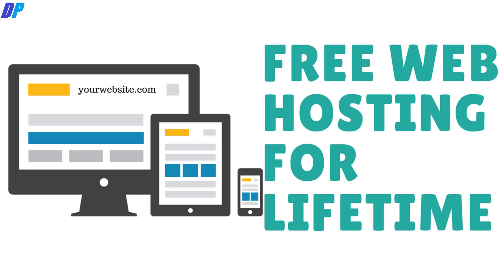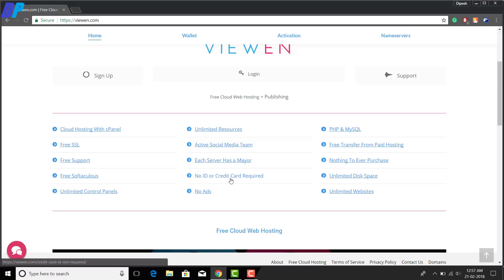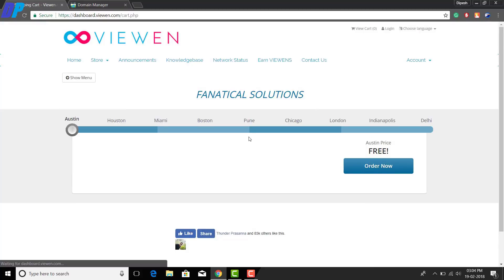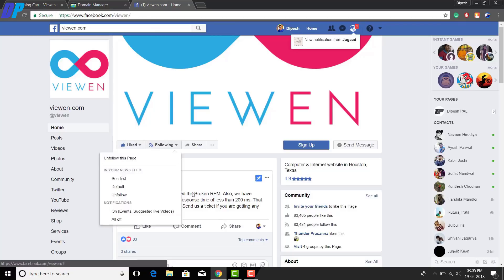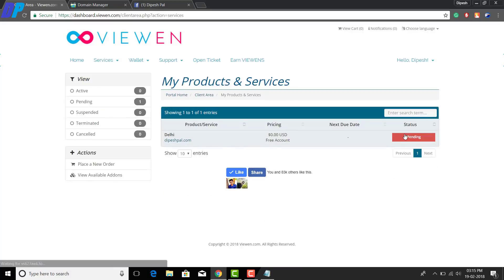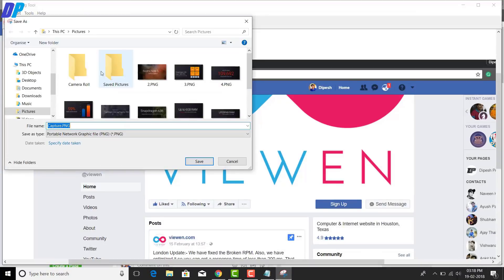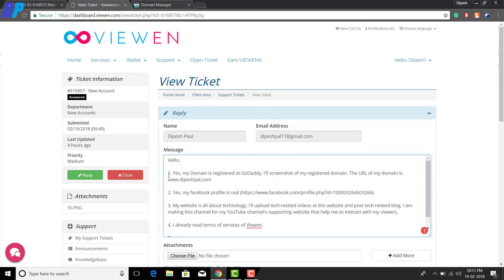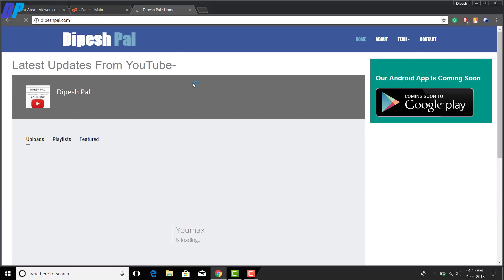How to get Free Web Hosting For Lifetime (2018) | My Personal Method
How to get Free Web Hosting For Lifetime (2018) | My Personal Method | Free Webhosting with unlimited storage, unlimited bandwidth, unlimited hosting for a lifetime